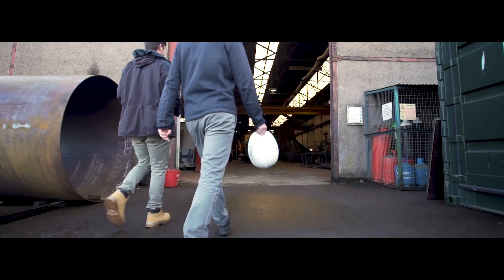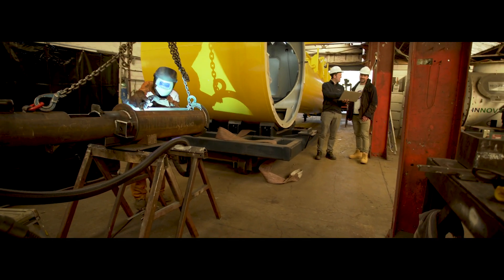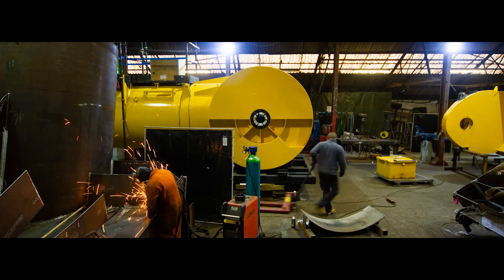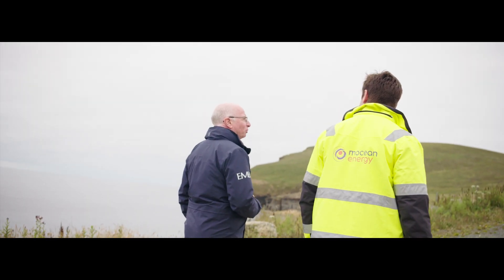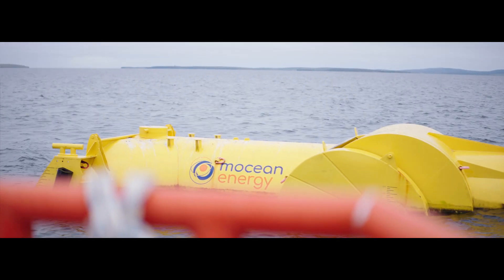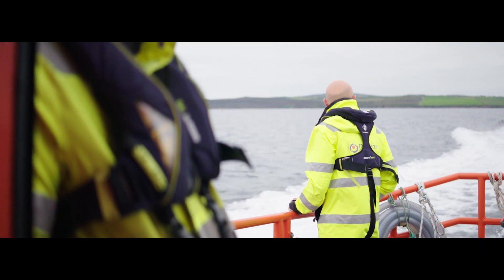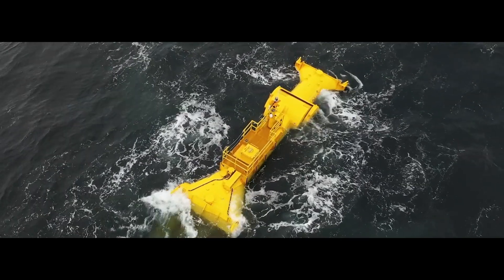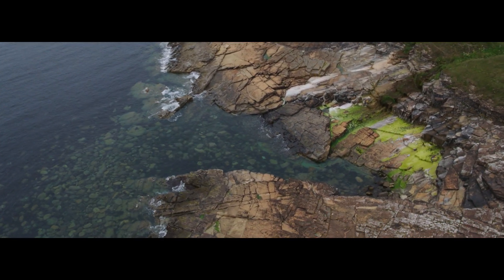Mocean's Blue X Experience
Mocean's Blue X prototype build and test project supported by the Wave Energy Scotland Novel WEC programme, and tested at the European Marine Energy Centre in Orkney.